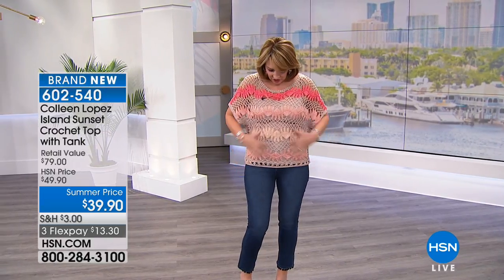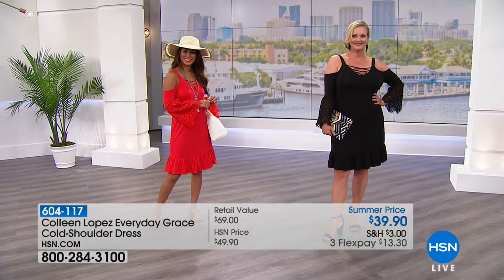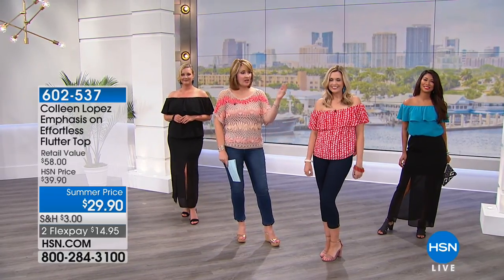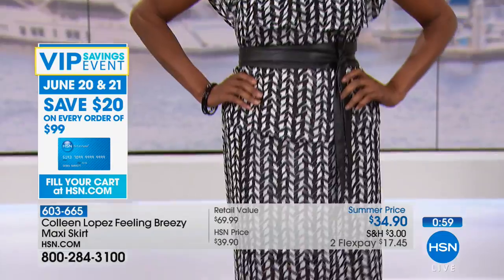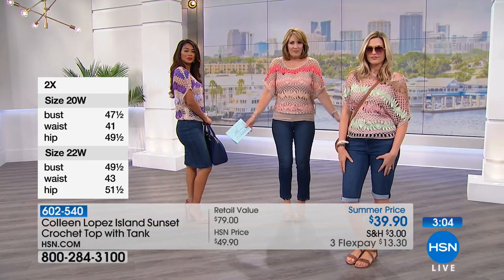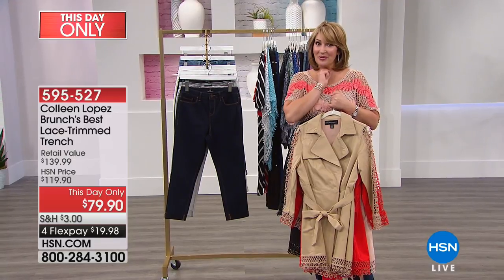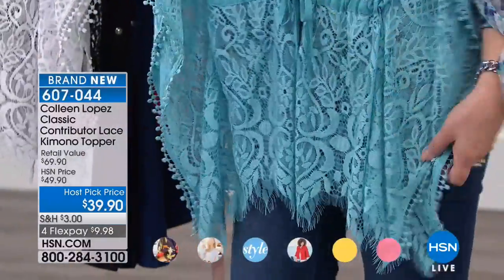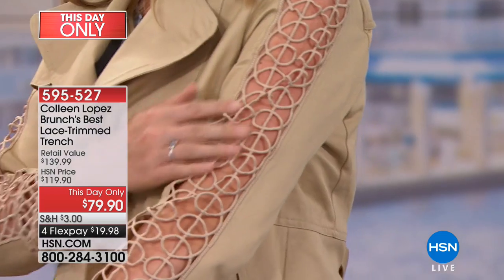HSN | Colleen Lopez Collection 06.20.2018 - 03 PM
An effortlessly elegant and sophisticated fashion and jewelry collection from host, Colleen Lopez. Her favorite things can now become yours. Beautifully designed and well made styles of separates, jackets, and dresses that will flatter any body shape